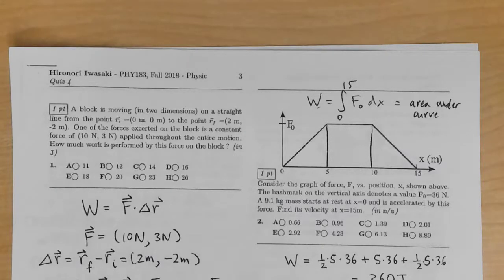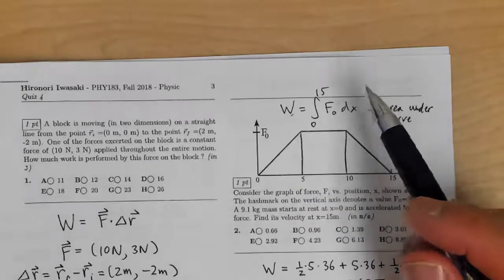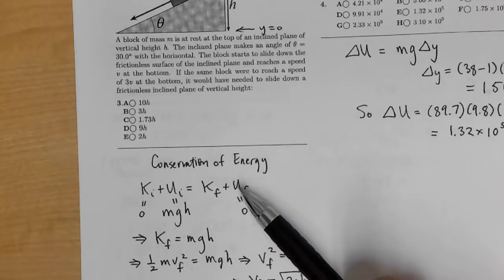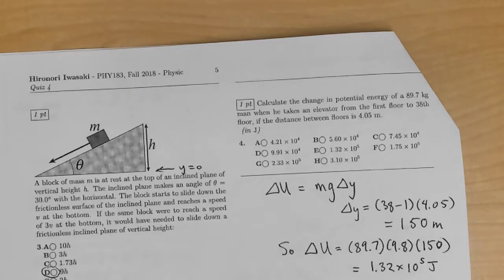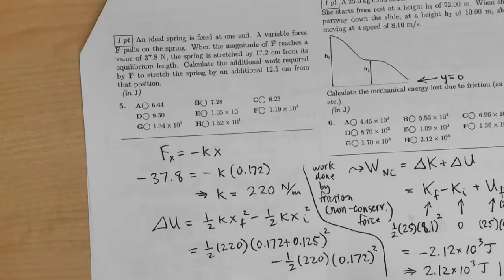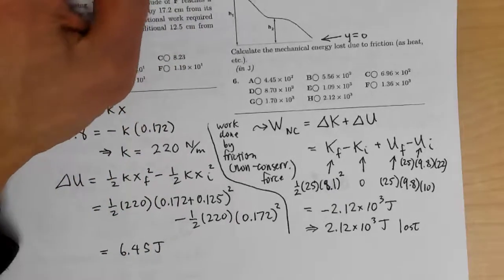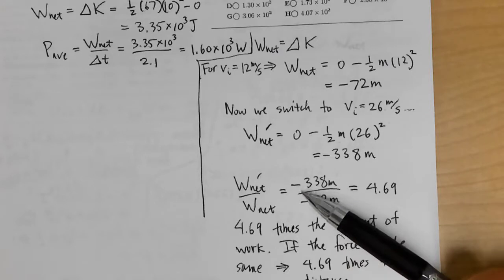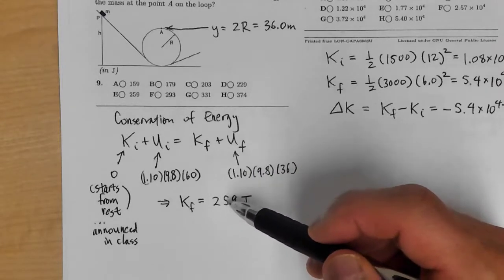PHY_183_Quiz_4_2018